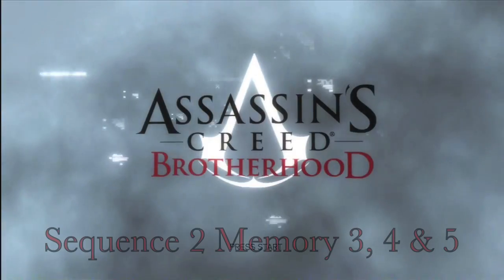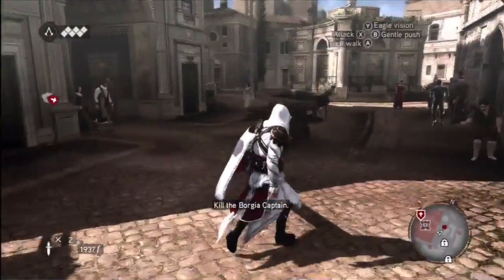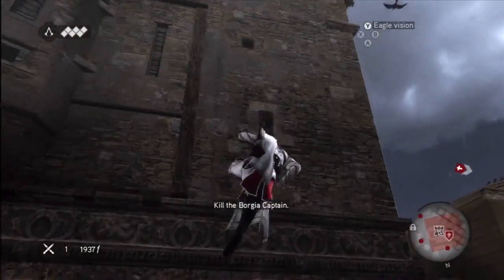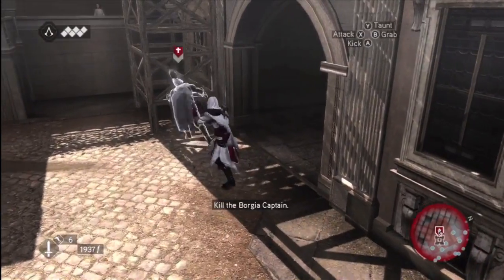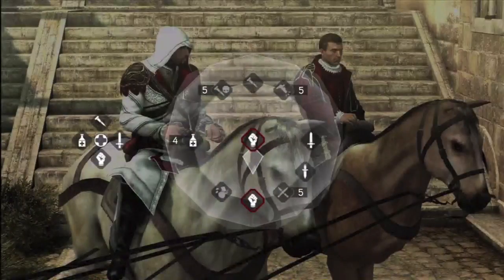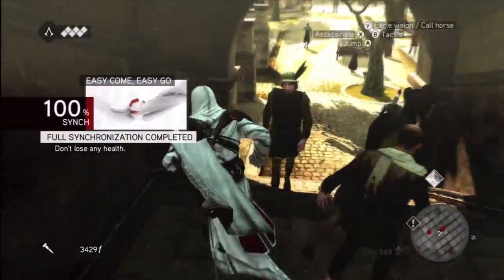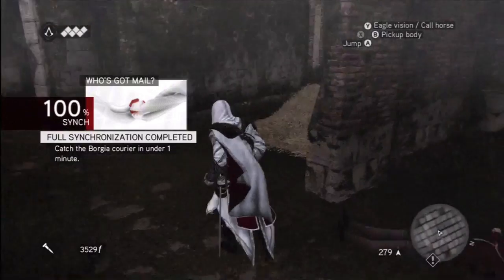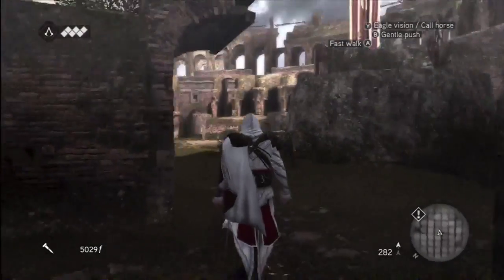Assassins Creed Brotherhood 100% Synch Sequnce 2 Memories 3, 4 & 5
these were all really short so I put them into one video